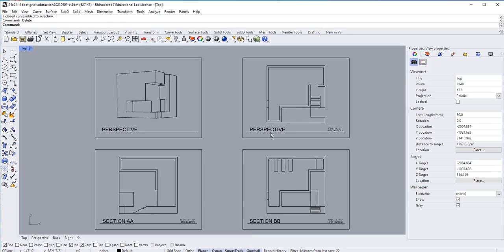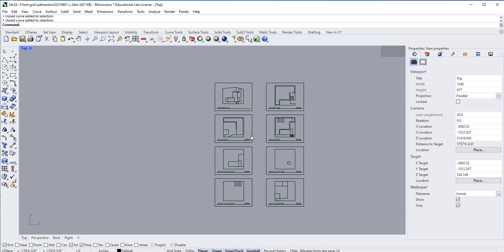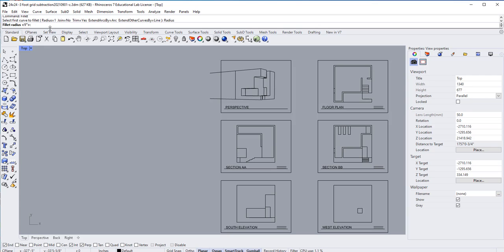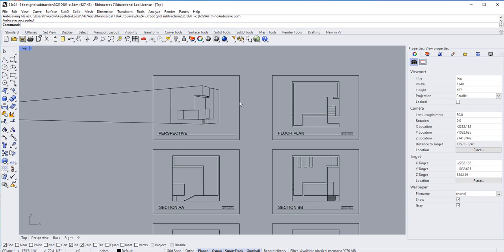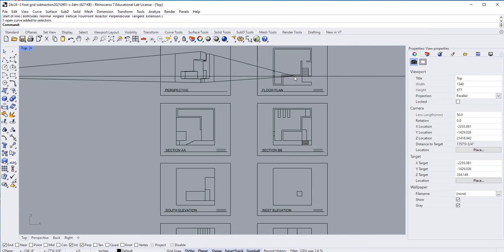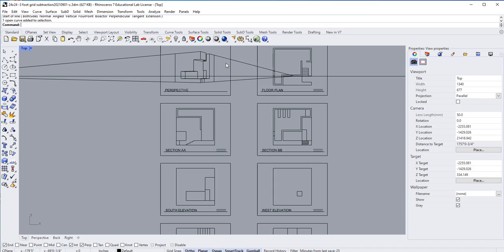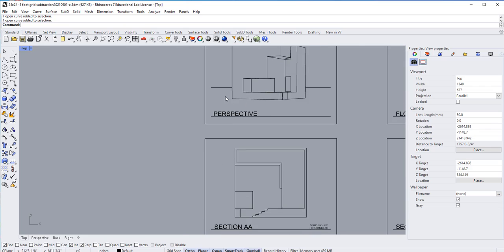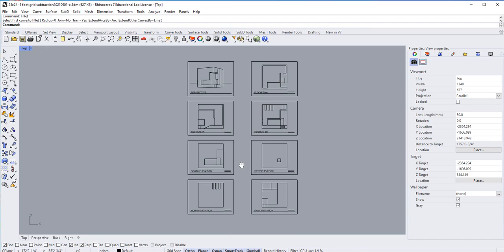121 w03d03 R 01 adding horizon line